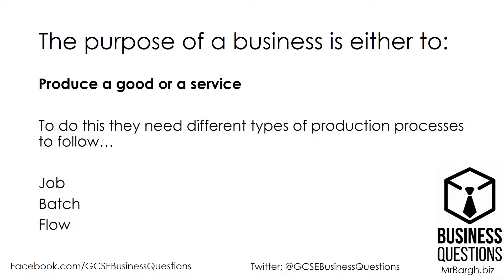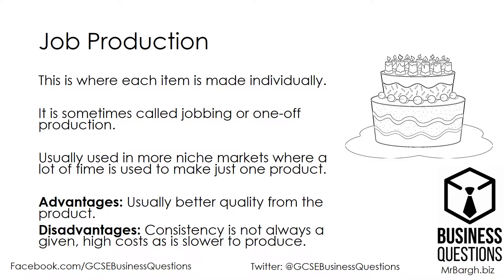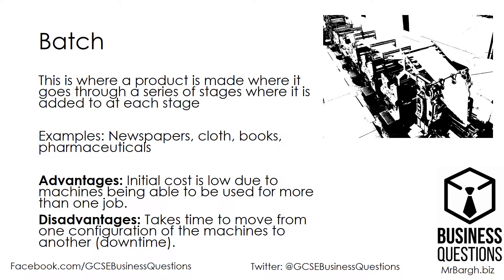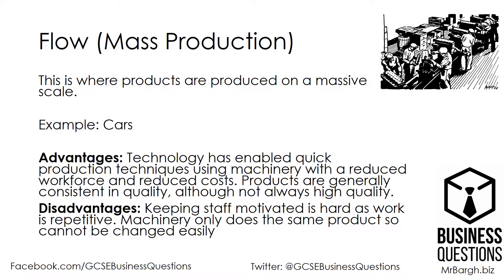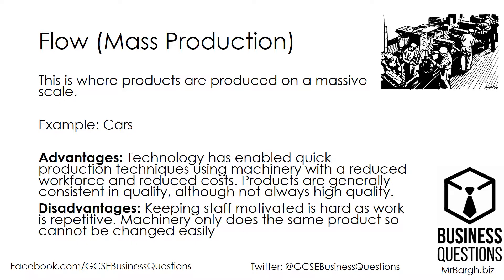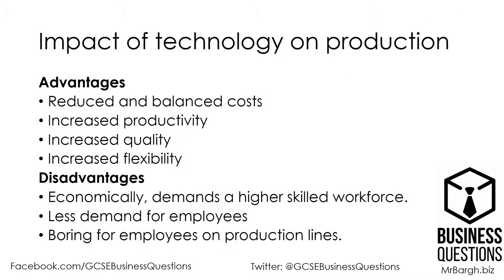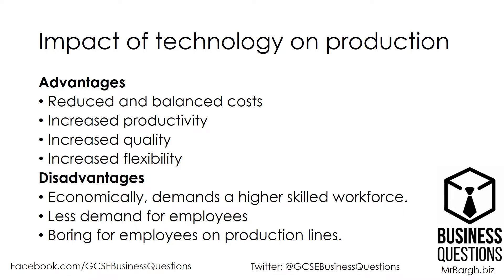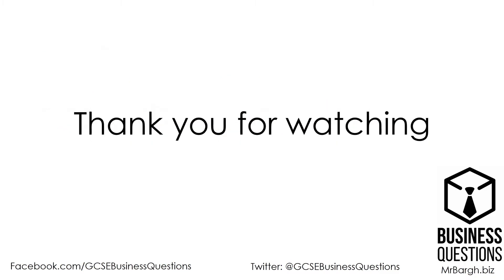Edexcel GCSE Business Studies 9-1 2.3.1 Business Production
This quick learn video goes through the main types of production: Job, Batch and Flow.